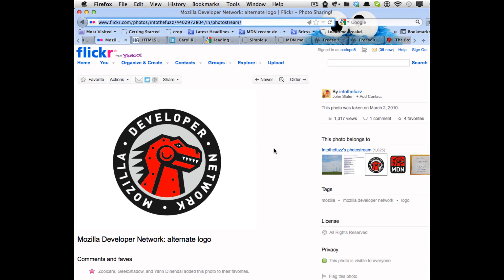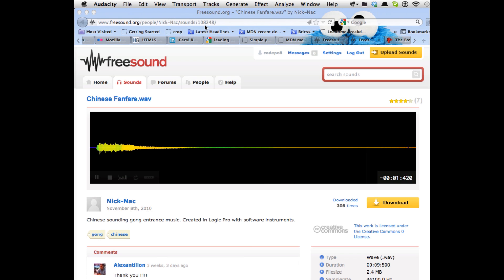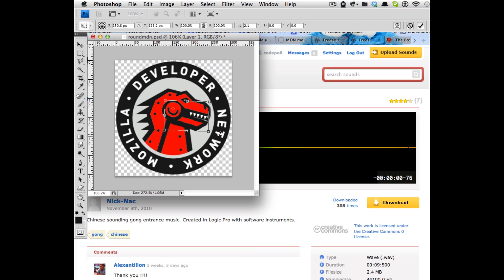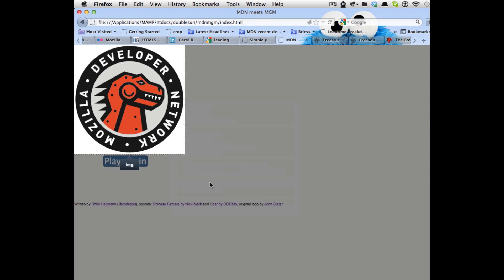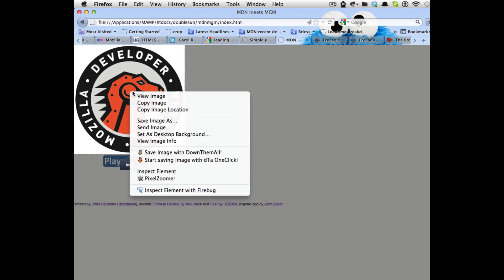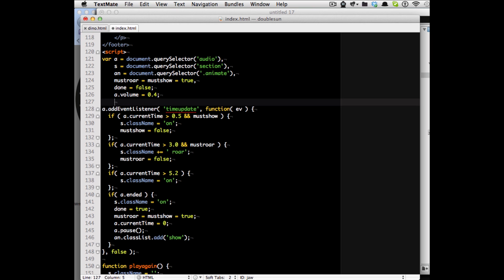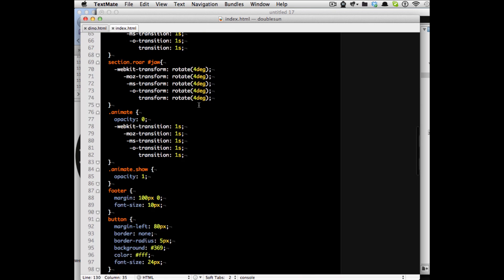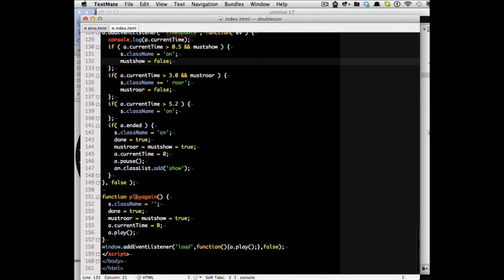Creating the MDN - MGM - Dino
How to use sound and CSS transitions to create a simple intro.